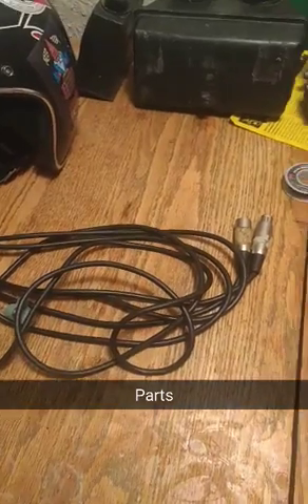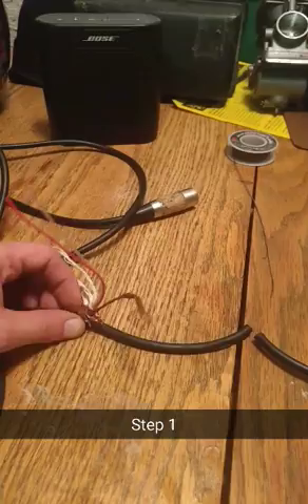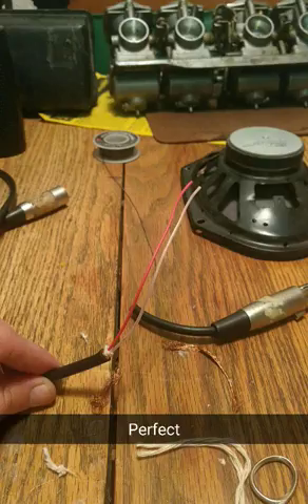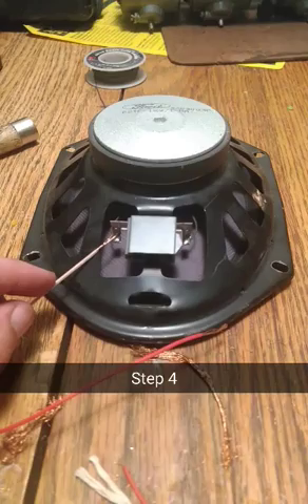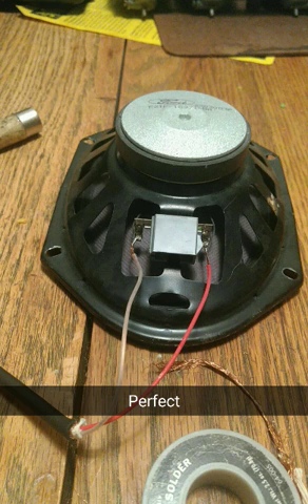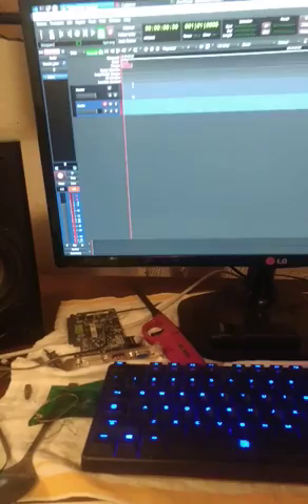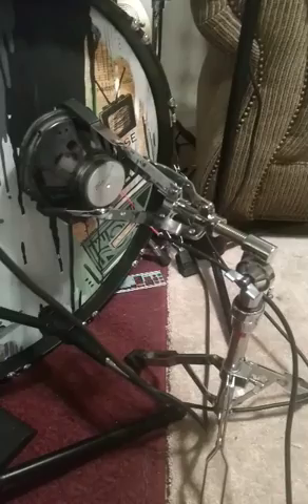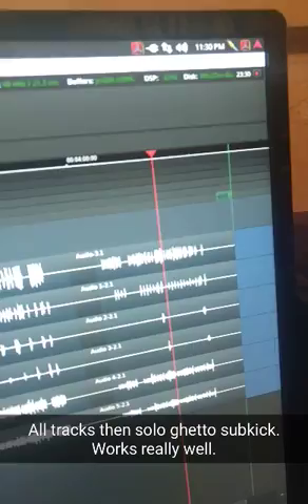Let's make a sub kick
22yr old speaker and and xlr cable that always made me sad.